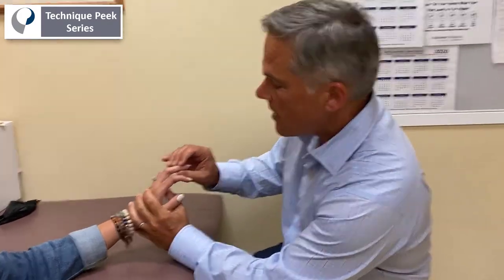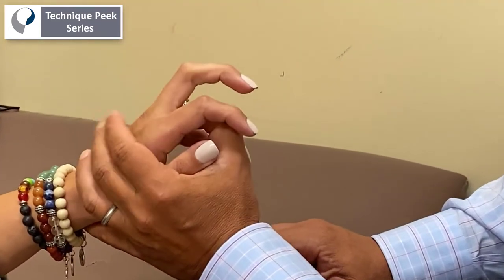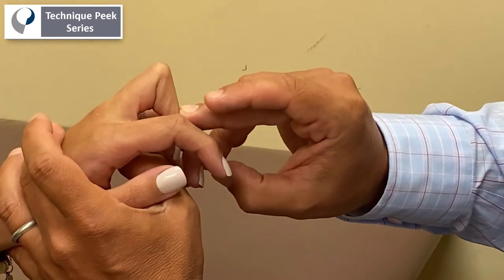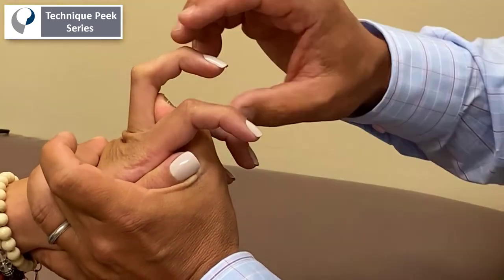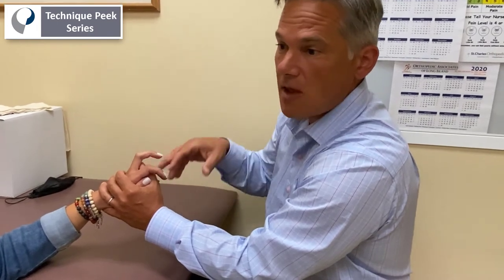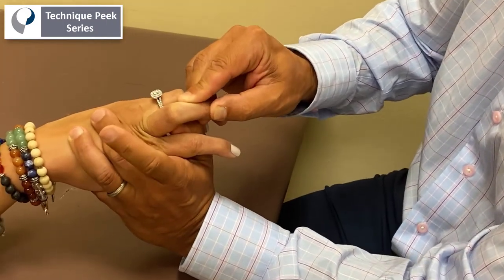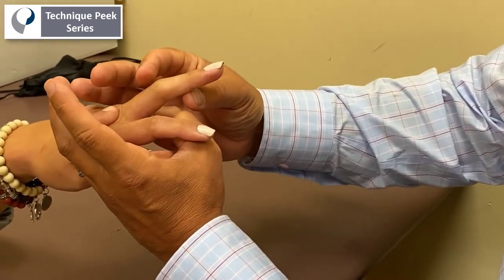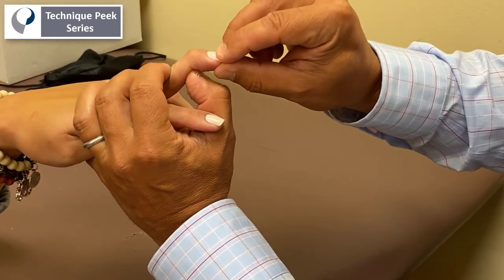How to Stretch Intrinsic Muscles in the Hand | Technique Peek Series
This Technique Peek video features Rob Wilutis, OTR, CHT, demonstrating proper technique for stretching the intrinsic musculature of the hand. He emphasizes the importance of hyperextending the MCP joint  during manual intrinsic stretching to achieve desirable results. He also shows how to use a similar approach more distally to stretch the oblique retinacular ligament (ORL). ORL tightness, when left untreated, can cause difficulty achieving a full fist.